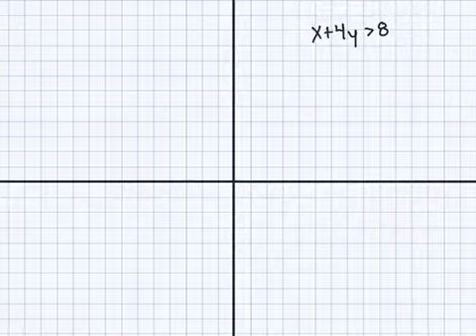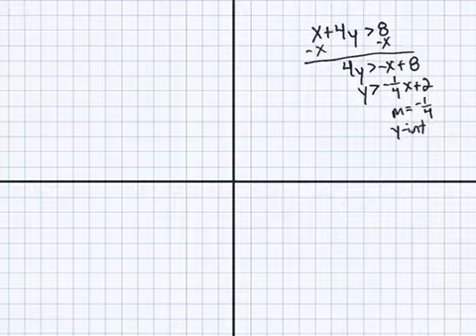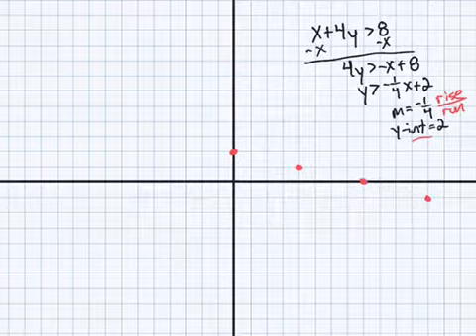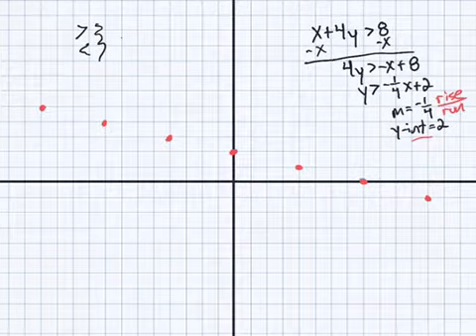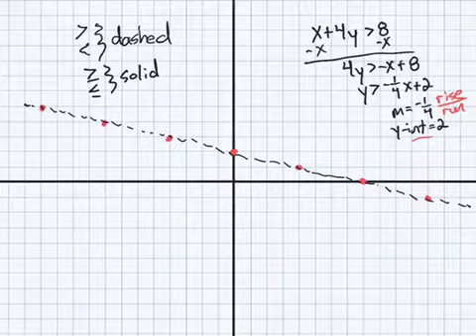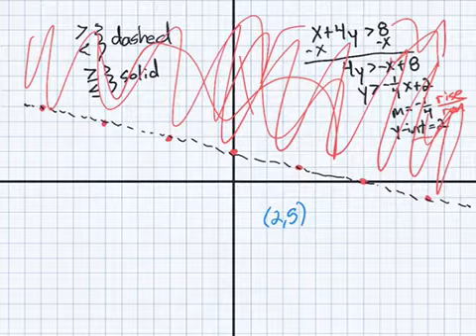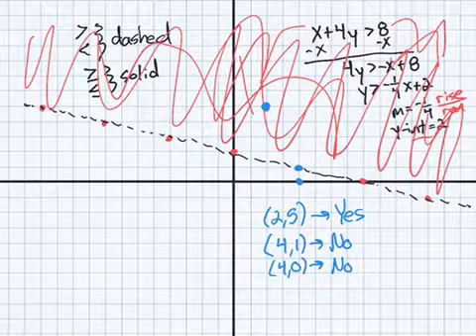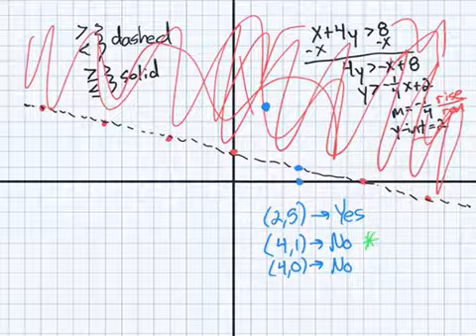Algebra 1 - Graphing Inequalities - Example 2